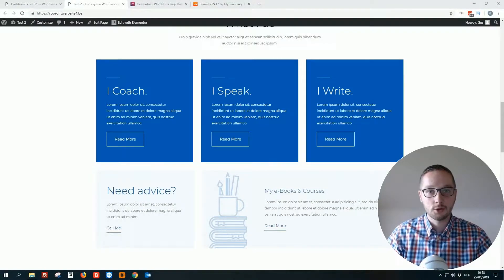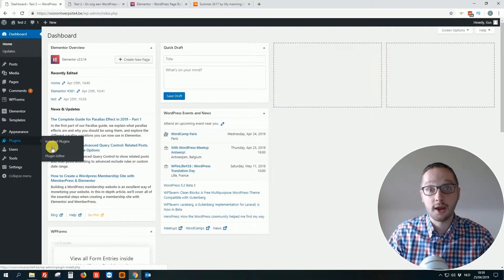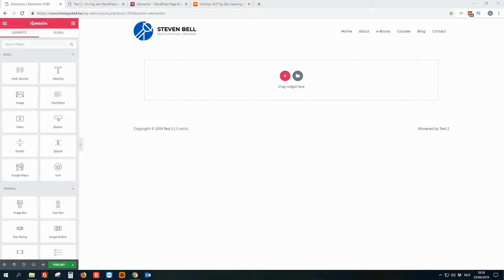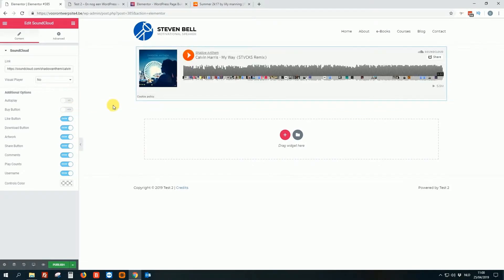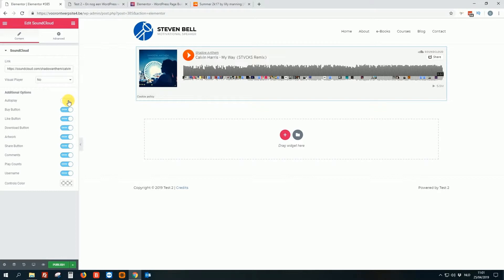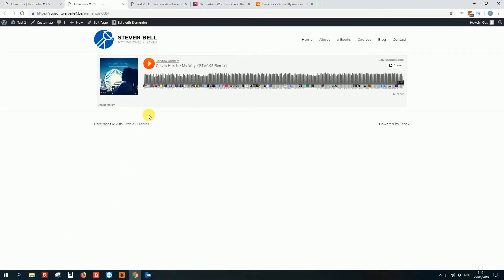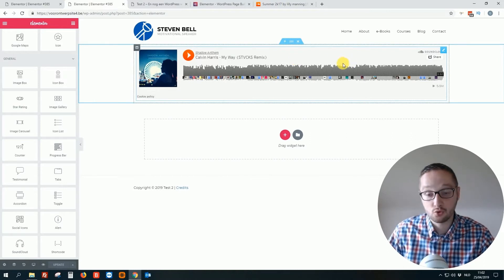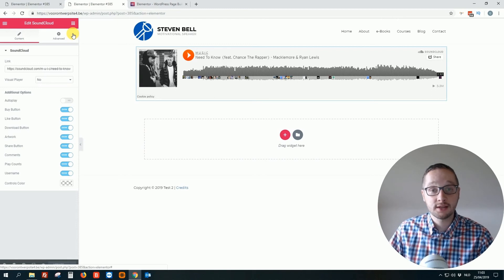How to add Soundcloud to Wordpress Tutorial